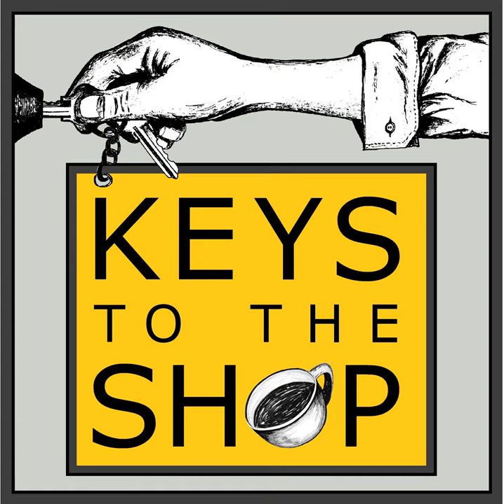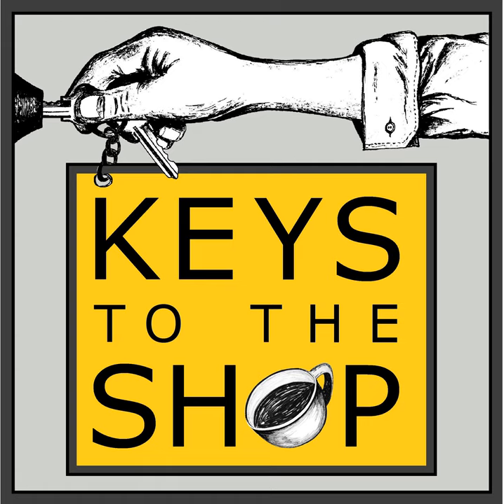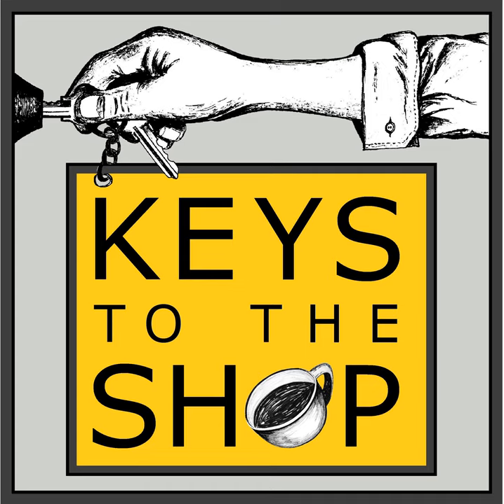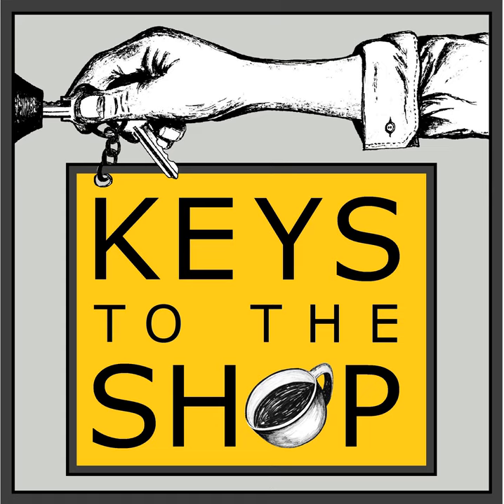Work Alchemy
Not everything we do is fun. Actually, there are a lot of dirty, time-consuming, repetitive tasks that we have to do everyday on order for the cafe to function. Even though these tasks seem rather dull, we can transform them into something of great worth and in the process push ourselves and our businesses forward.

 Today we are going to talk about how becoming a work alchemist will help you to turn the every thing you do into gold!

 Related Episodes:

  098 : Loving the Closing Shift : Problems, solutions, and philosophy on work

  121 : Working from Your Strengths w/ Strengths Finder Guru, Lisa Cummings